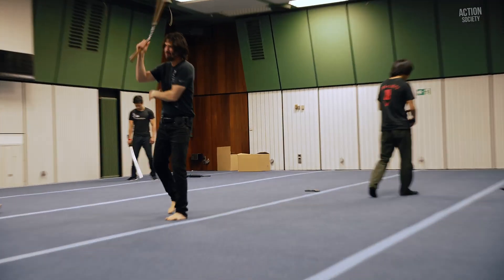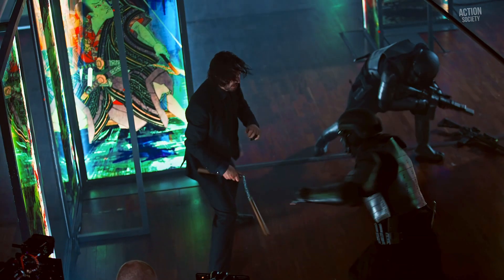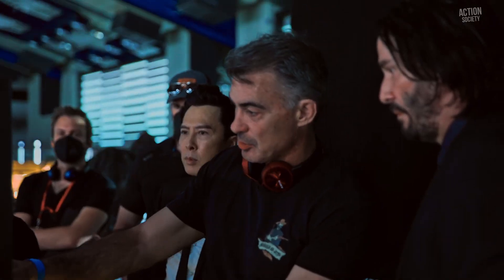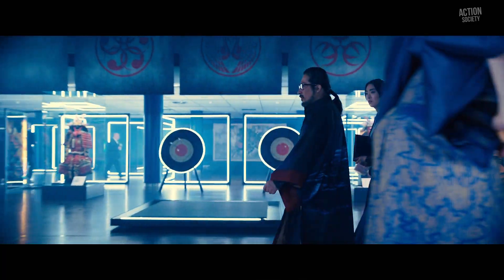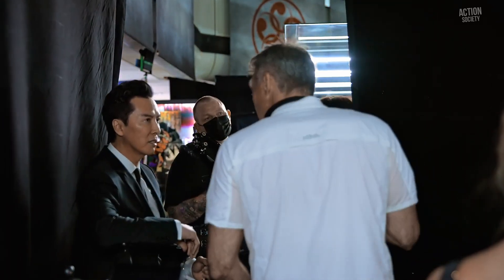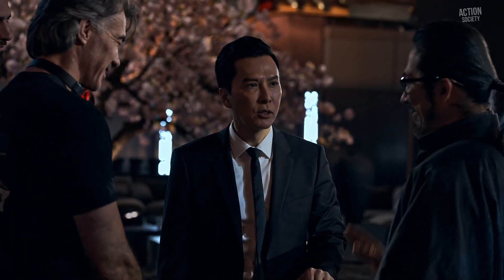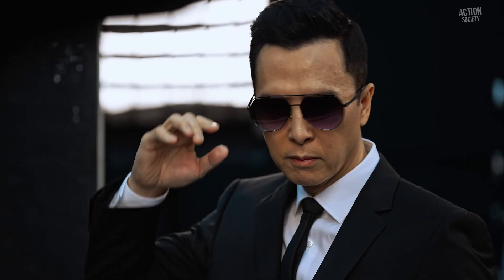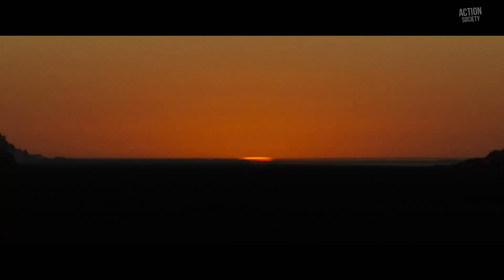John Wick: Chapter 4 - All Bonus Features (2023)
Watch our clip compilation for John Wick: Chapter 4! Available on Digital, Blu-Ray and DVD.

With the price on his head ever increasing, John Wick takes his fight against the High Table global as he seeks out the most powerful players in the underworld, from New York to Paris to Osaka to Berlin.